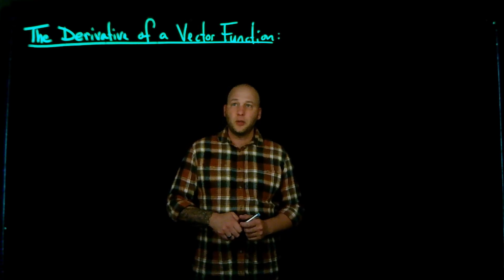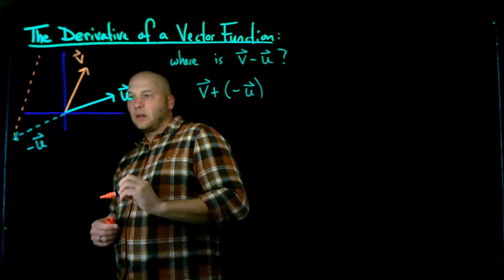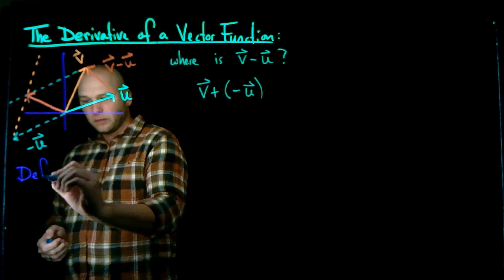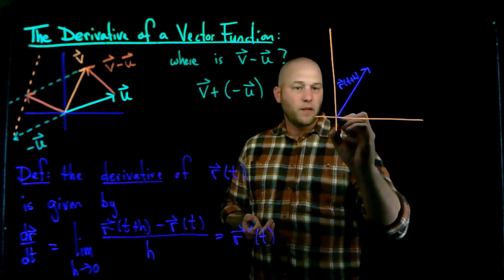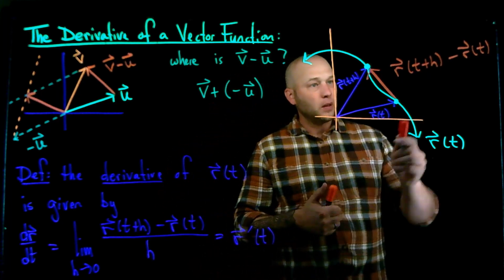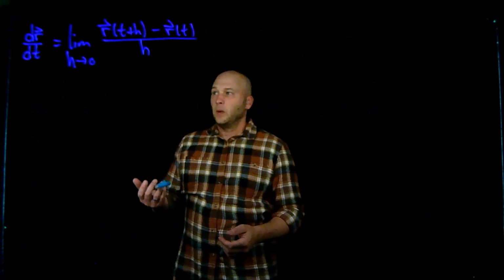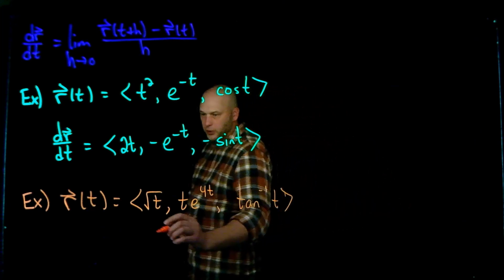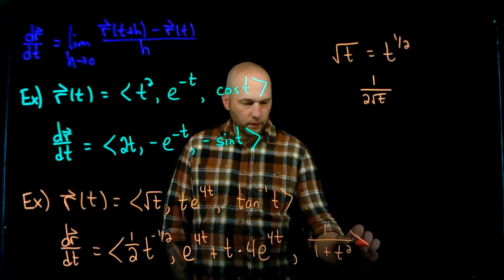The Derivative of a Vector Function